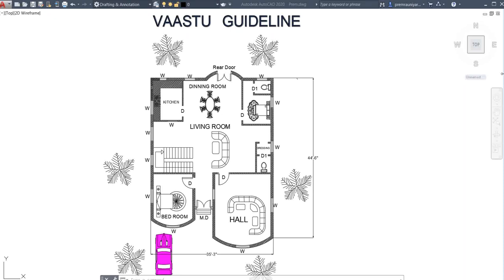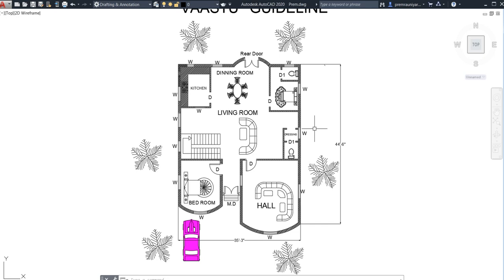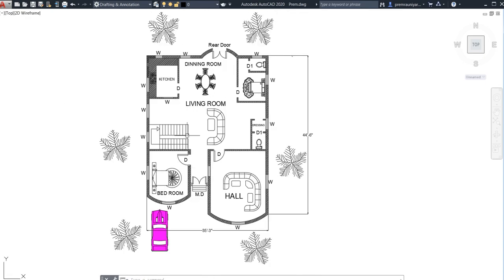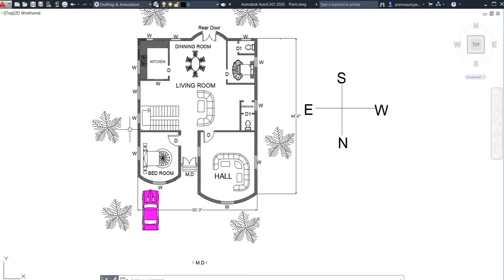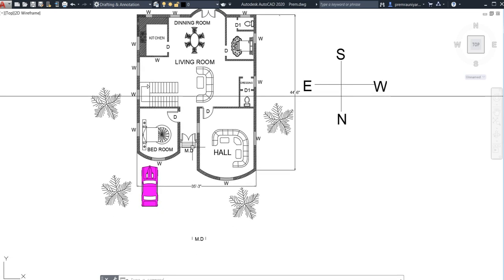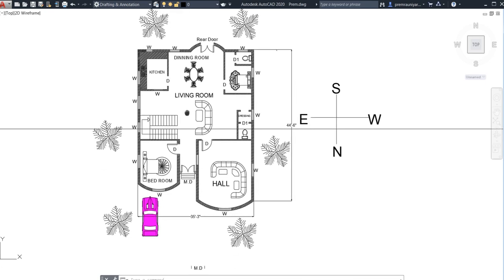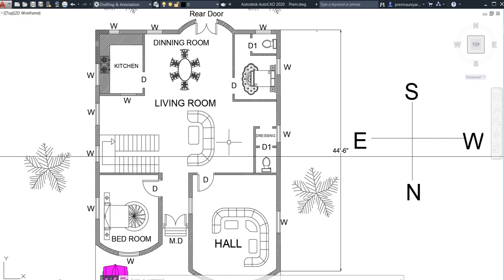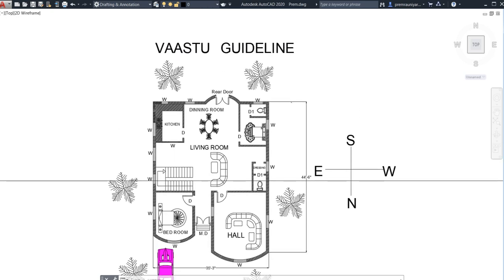VAASTU Guidelines for House Plan.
How To Read Building Plan in AutoCAD.